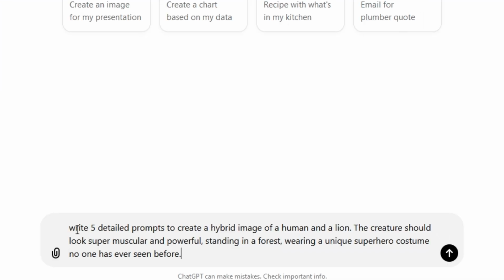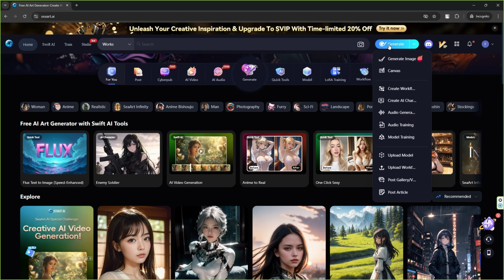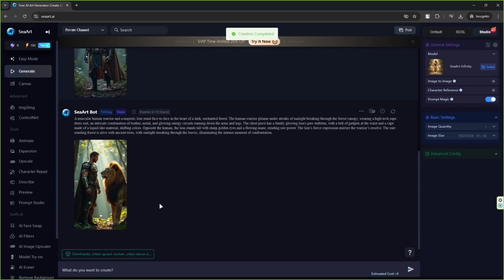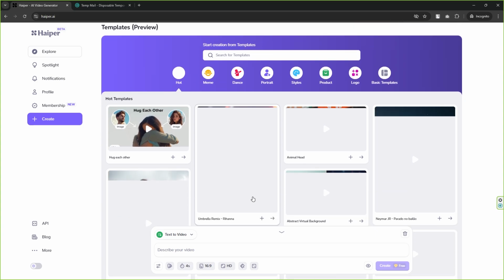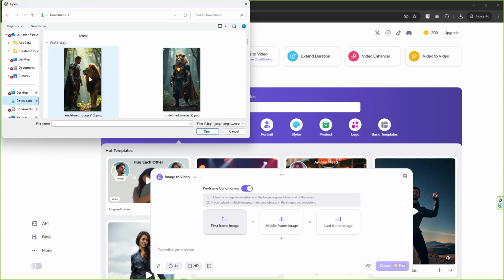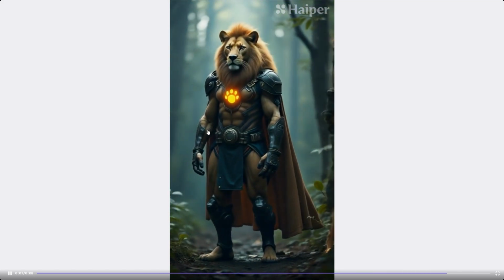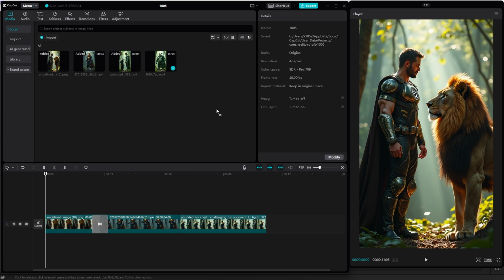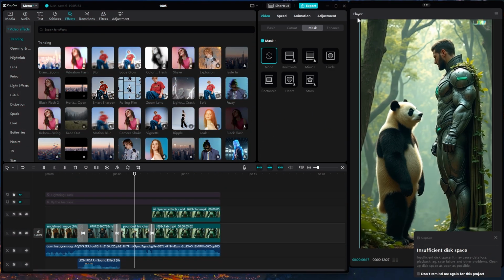Only in 2 Day & 88M Views – Trending Niche 🔥 Make Hybrid Animal Shorts ( Using Ai )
Generate Ai images➜ Seaart.ai
Generate Ai Videos➜ Haiper.ai
Better AI Video tool➜ lumalabs.ai
Other tools coming soon➜

Want to create hybrid animal videos that get millions of views? In this tutorial, I’ll show you exactly how! 💥 Discover how a single reel got over 78 million views and how you can replicate its success. I’ll walk you through using AI tools like ChatGPT and SeaArt to create stunning hybrid animal images, animate them with Haiper.ai, and even edit them with professional video software. Learn how to avoid monetization issues and add your unique touch for a higher chance of going viral.

𝗣𝗿𝗼𝗺𝗽𝘁 𝟭➜ "write 5 detailed prompts to create a hybrid image of a 𝗵𝘂𝗺𝗮𝗻 𝗮𝗻𝗱 𝗮 𝗹𝗶𝗼𝗻. The creature should look super muscular and powerful, standing in a forest, wearing a unique superhero costume no one has ever seen before."

𝗣𝗿𝗼𝗺𝗽𝘁 𝟮➜ "You wrote the following prompt: (𝗶𝗻𝘀𝗲𝗿𝘁 𝘁𝗵𝗲 𝗽𝗿𝗼𝗺𝗽𝘁 𝘆𝗼𝘂 𝘂𝘀𝗲𝗱 𝘁𝗼 𝗰𝗿𝗲𝗮𝘁𝗲 𝗮 𝗵𝘆𝗯𝗿𝗶𝗱 𝗶𝗺𝗮𝗴𝗲). Unfuse or separate these creatures in normal form, face to face. Keep everything else the same."